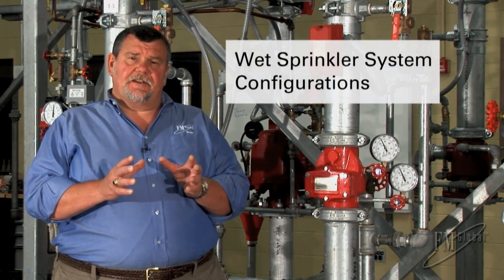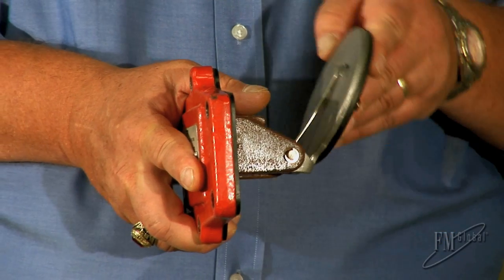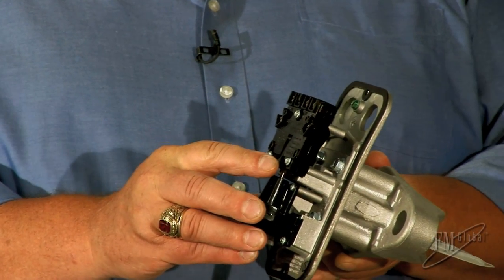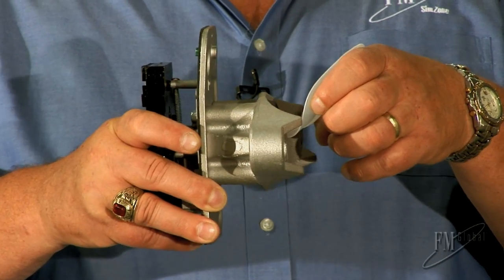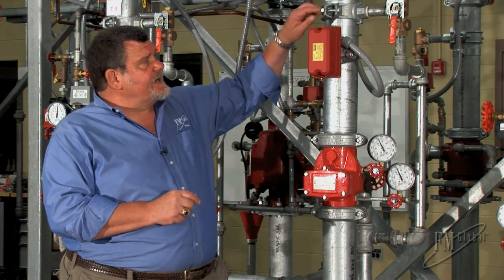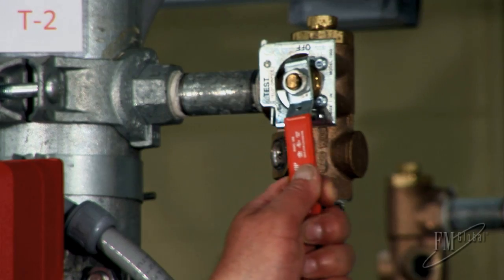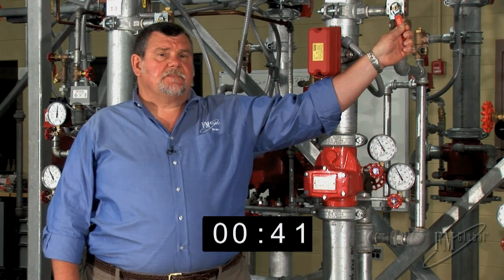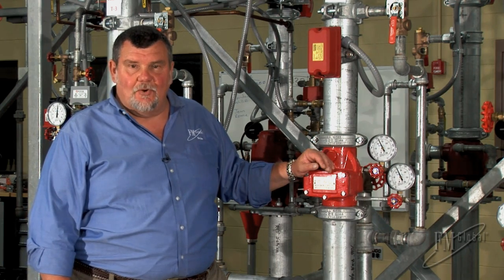Know More Risk: Wet System - Riser Check Valve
Learn about testing a wet sprinkler system that uses a riser check valve and water flow alarm.